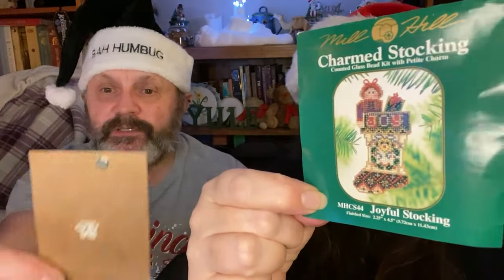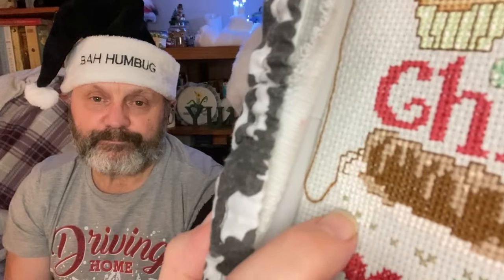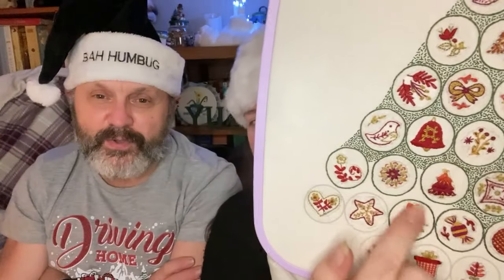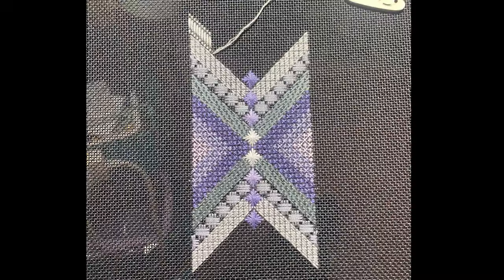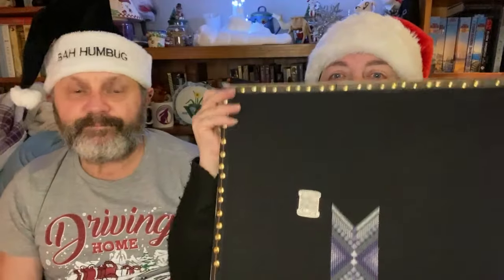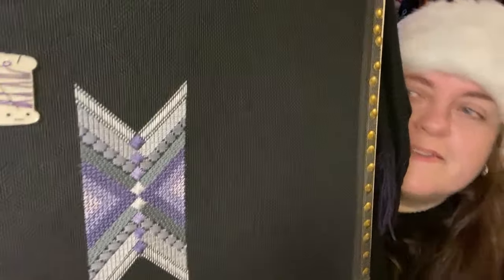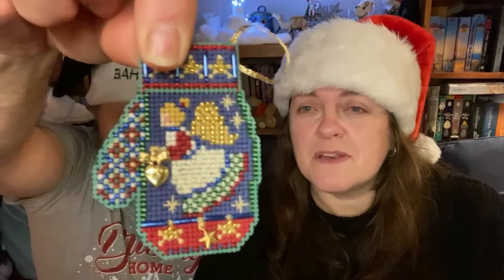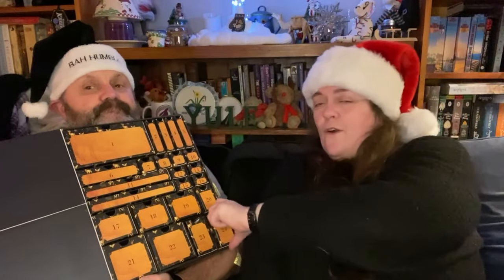Flossmas 24 (2023)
Flossmas for 24 December 2023 drops, and the question is. can Brom get the closing right this time. ???

Hare Moon Crafts Shop

Go visit the rest of our "Coven":
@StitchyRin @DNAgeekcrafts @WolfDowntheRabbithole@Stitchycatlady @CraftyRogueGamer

​⁠​⁠​⁠​⁠​⁠​What Morti is working on:
The Pirate - Snowman Collector Series #39 - Cottage Garden Samplings
Three of Crafts - Night Spirit Studio
Cherith - Textured Treasures
Stitchdoodles 2022 Mystery Advent SAL (Embroidered Tree)
Christmas Calories - Sue Hillis Designs
Alluring Sorceress - Dimensions, Art by James Himsworth
Sleepy Hollow – Glendon Place
Spooky House – Sandra Parlow/Xs and Ohs
Cead Mile Failte - Design Works
Lilith of Labrador - Mirabilia
That Which Does Not Kill Us SAL – Urban Stitches
Dragon With Embroidery - Nadezhda Kazarina
Poison Garden Mandala - Chatelaine Designs

What The Brom is working on:
John Stubbs' Collection - Badger - Heritage Stitchcraft
Henna Mandala - Ink Circles
Roy in the Rain - Charted by Hare Moon Crafts